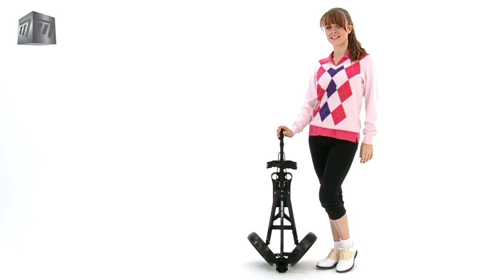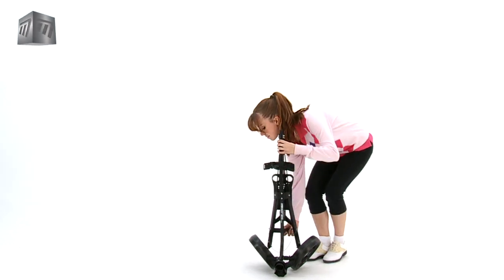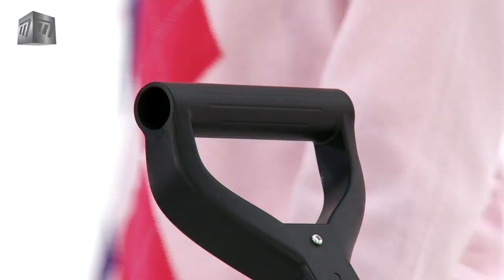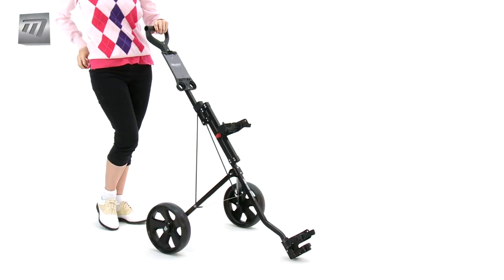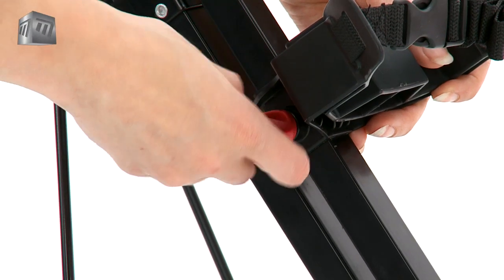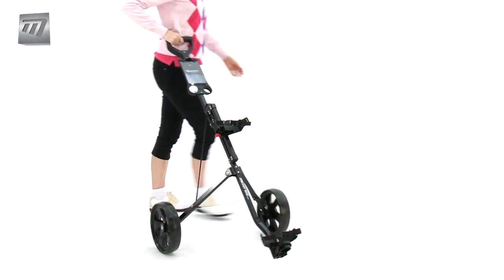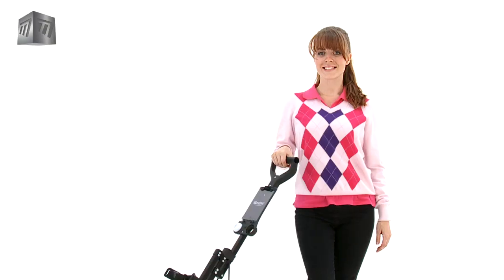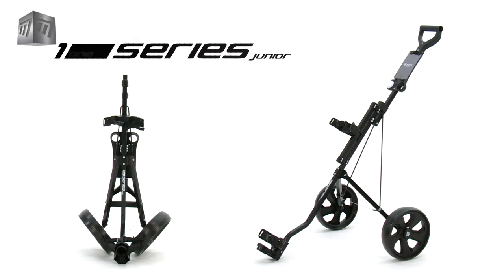Masters Golf - 1 Series Junior Trolley TRP0014B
The 1 Series Junior 3 Trolley maneouvres comfortably thanks to it's ergonomic handle, and the unique design of the back bracket allows it to carry either a stand or cart bag with comfort.

Features;
Multi-feature scorecard holder
Height adjustable handle
Height adjustable bag bracket
Quick release wheels